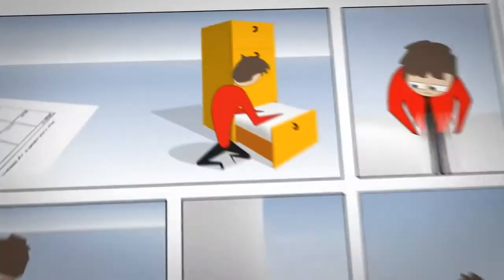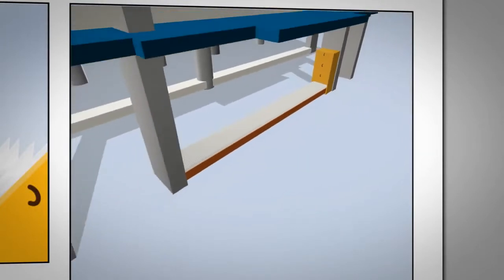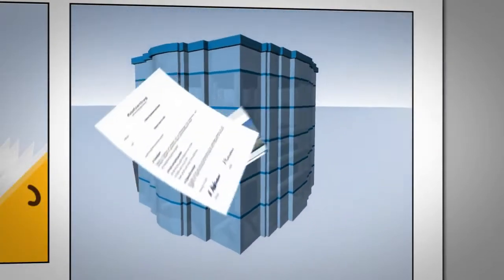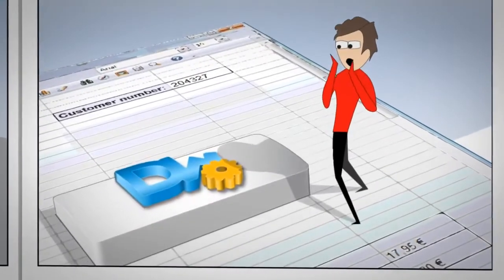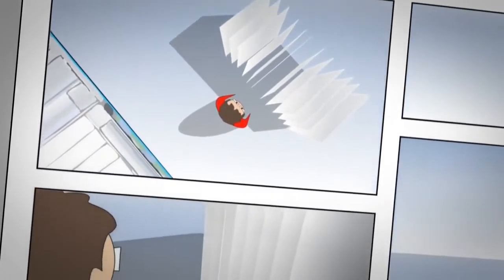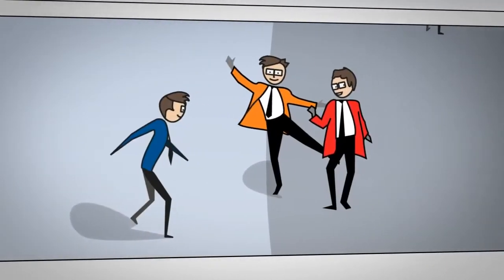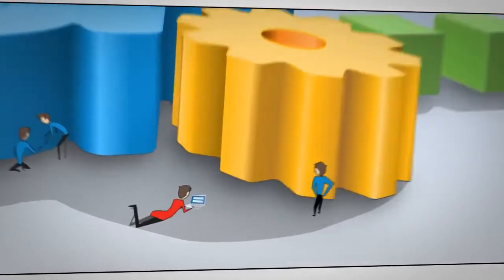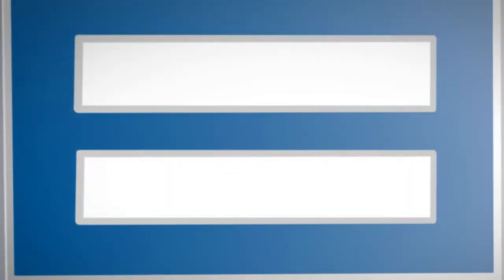Docuware integrations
DocuWare provides an easy to implement integration capabilities through its Smart Connect module to almost that can be applied to almost all forms of third-party application interfaces.